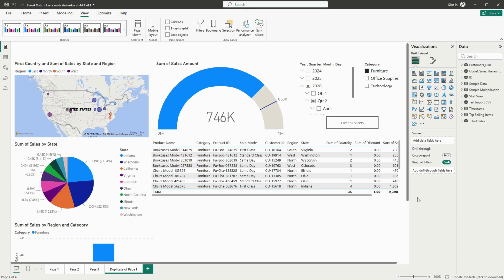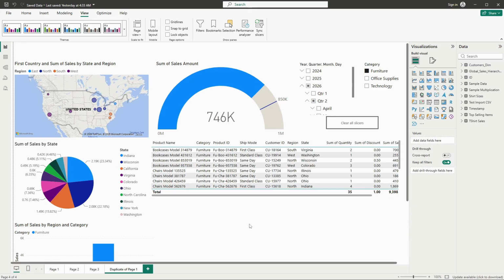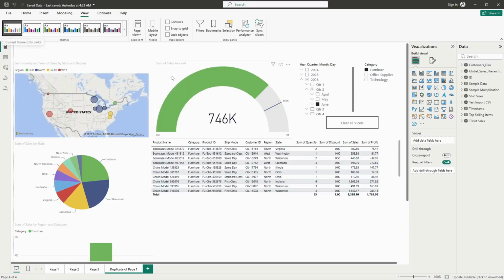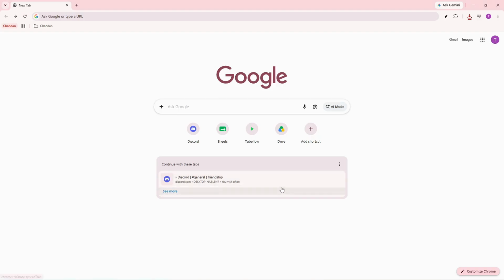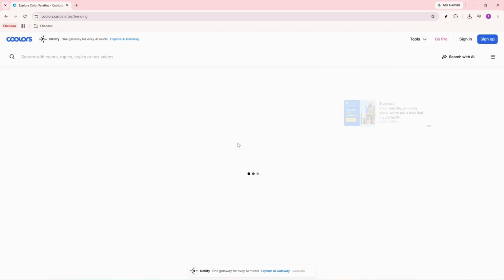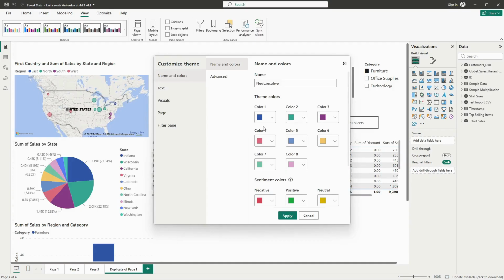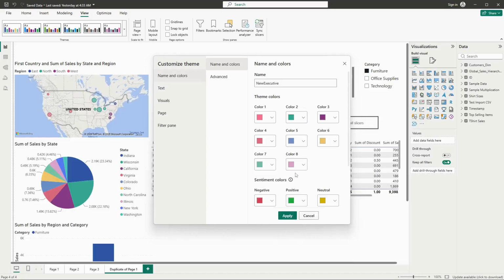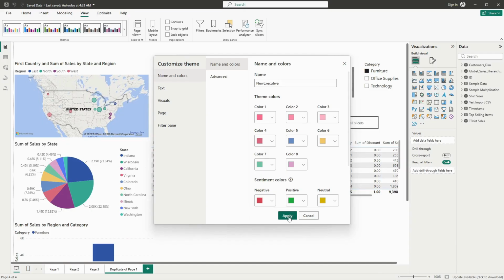How to Create a Custom Theme in Power BI Using Color palette - Full Guide (2026)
In this video, you'll learn how to create a custom theme in Power BI using a color palette generator, even if you're a total beginner or just need a quick refresher. By the end of this guide, you'll know exactly how to personalize your Power BI visuals with your own unique color scheme, so you can make your data presentations truly stand out.

Here is the step-by-step breakdown:
00:00 Open Power BI and navigate to the View ribbon
00:15 Click the down arrow on the Themes option
00:30 Search for Color Palette Generator online
00:45 Browse through color palette options
01:00 Copy the color codes in hexadecimal format
01:15 Go to Customized Theme under Themes menu
01:30 Paste color codes into corresponding fields
01:45 Click Apply to refresh your report

Power BI allows you to create visually appealing reports that can effectively communicate your data insights. Using a custom theme enhances your presentations, making them more engaging and informative.